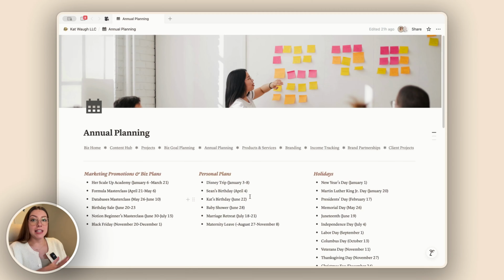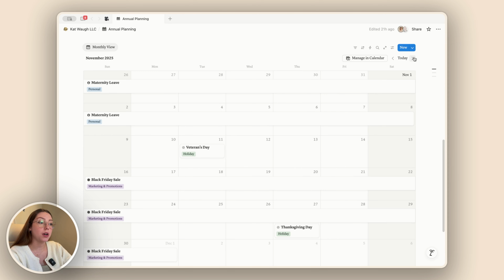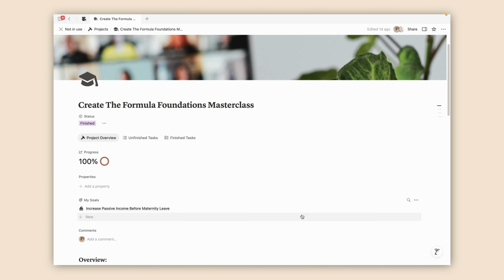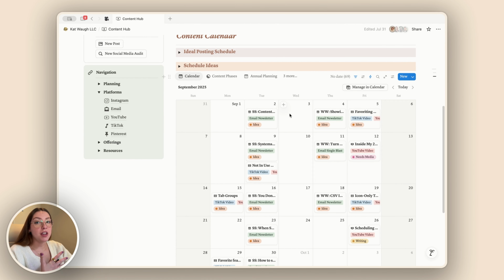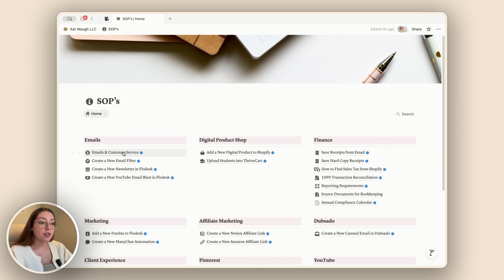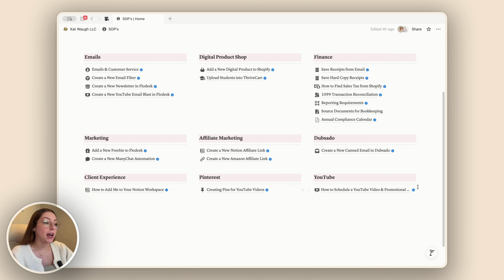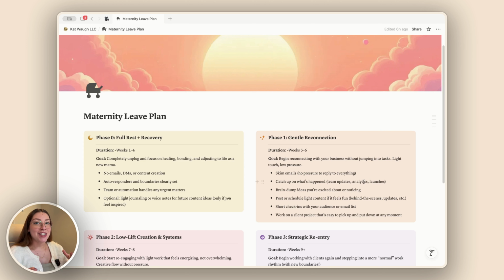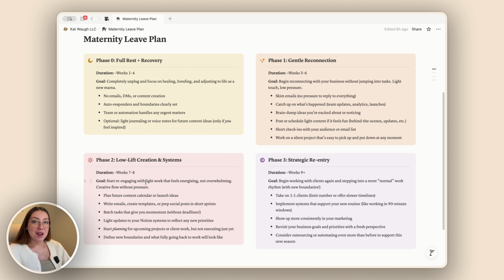How I Planned My Maternity Leave in Notion as a Small Business Owner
Maternity leave planning as a small business owner can feel overwhelming, but with the right systems in place, it doesn’t have to be! In this video, I’m sharing exactly how I planned my maternity leave in Notion — from mapping it out months in advance to prepping my content, finances, and SOPs so I could step away with confidence. Whether you’re planning a maternity leave, sabbatical, or any extended break, these tips will help you make a plan that actually works without the stress!

00:00 Where to Start Planning
00:39 Annual Planning/Far Out Planning
02:29 Financial Planning
03:38 Project Planning
04:38 Content Planning/Batching
05:55 Handling Day-to-Day Tasks
06:21 Creating SOPs
08:44 Steal my EXACT Leave Plan

**Tools I Used to Help Me Plan**